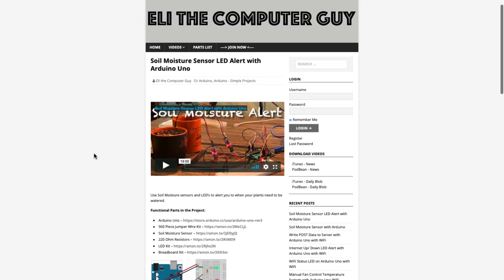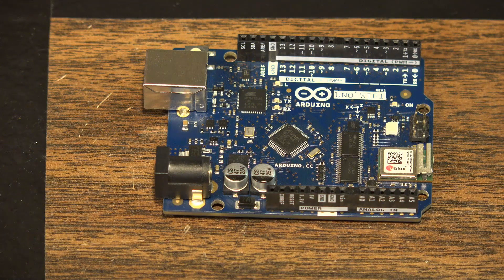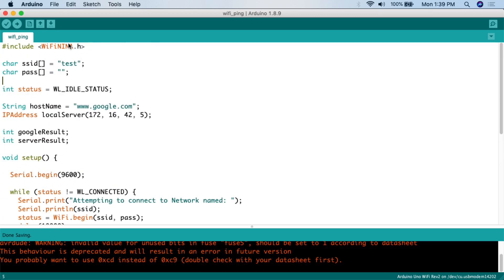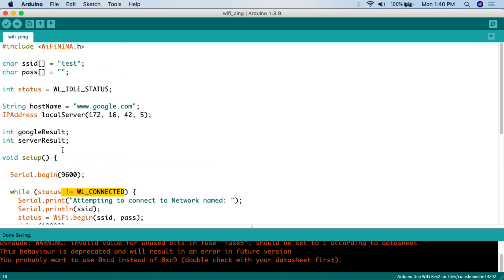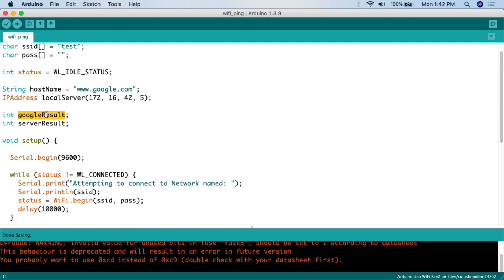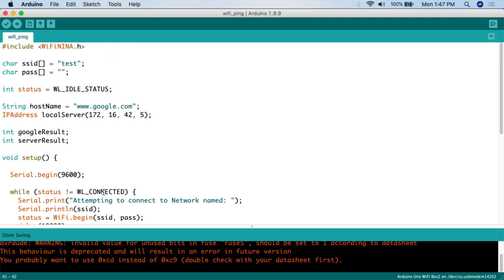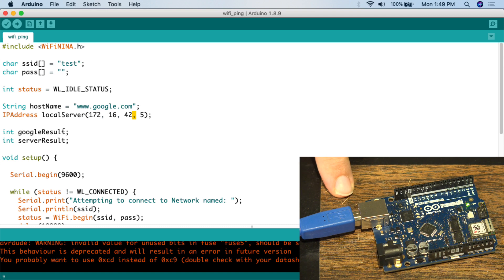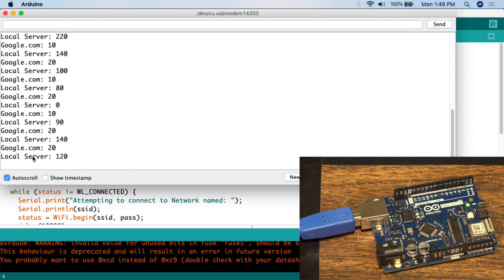Ping Servers with Arduino Uno with WiFi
You can ping servers by domain name or IP address and use the response time as a value for a variable.